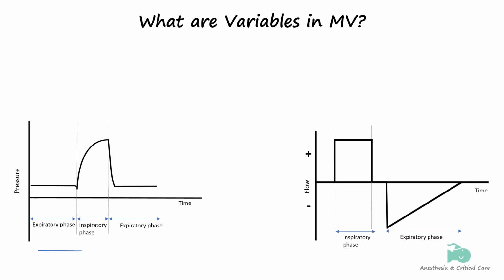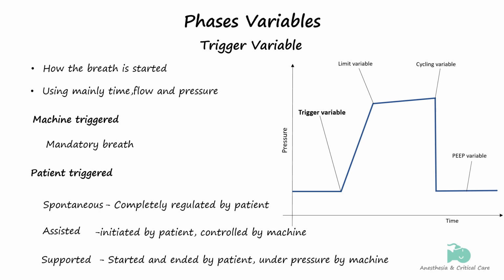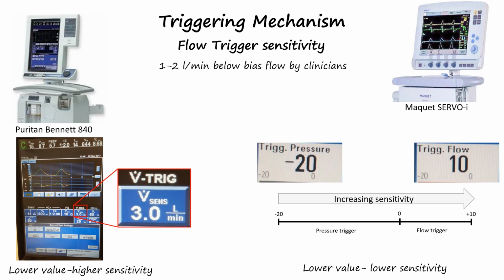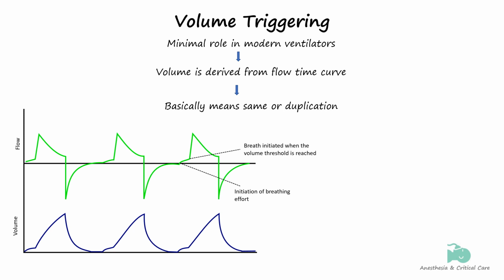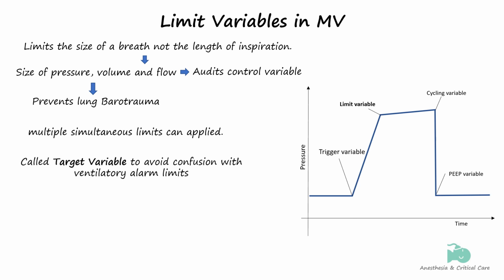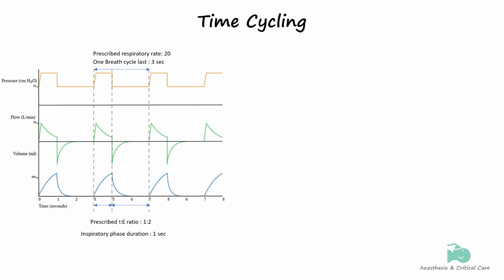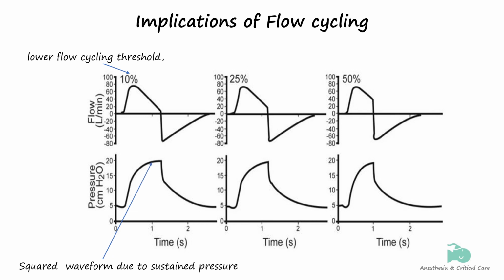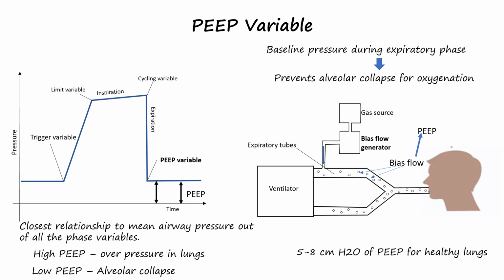Phase variable in mechanical ventilation (full video )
@AnesthesiaandCriticalcare This a video on phase variables in mechanical ventilation. Phase variables are parameters that controls how the breath is delivered by mechanical ventilation. This includes triggering or initiation of breath, limiting which ensures ventilation doesn't cause harm to the patient, cycling which starts exhalation and PEEP variable which is basically a pressure that remains in the lung at the end of the breath...Enjoy and happy learning. .God bless you